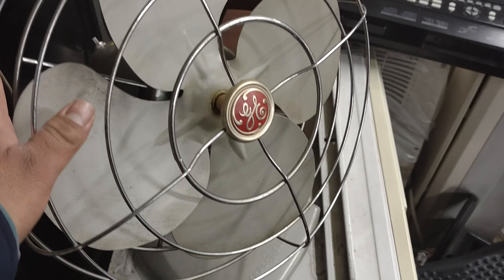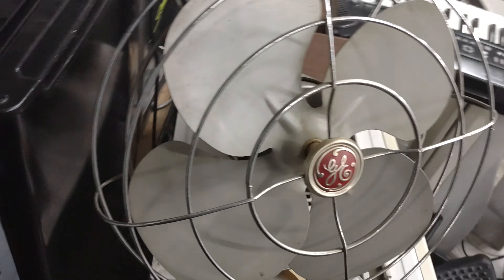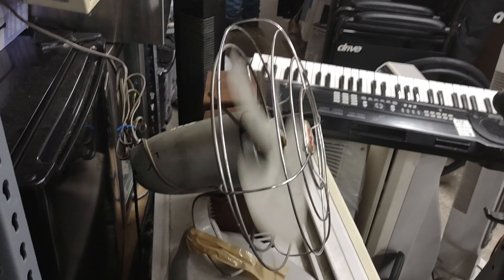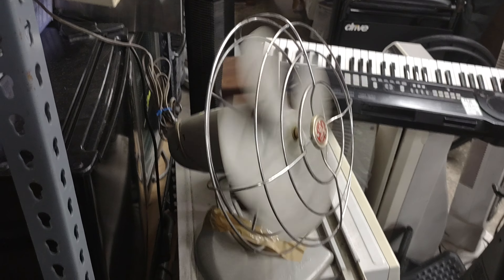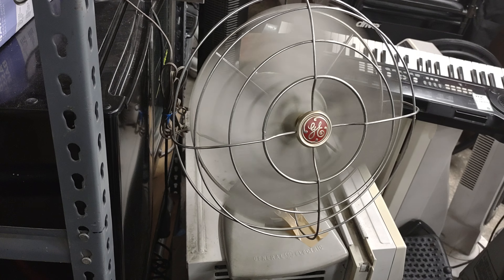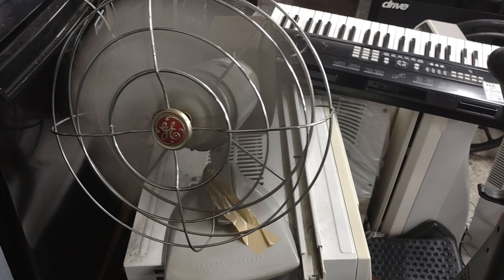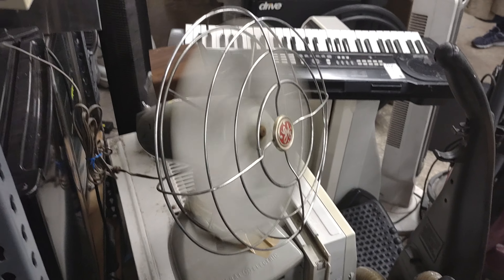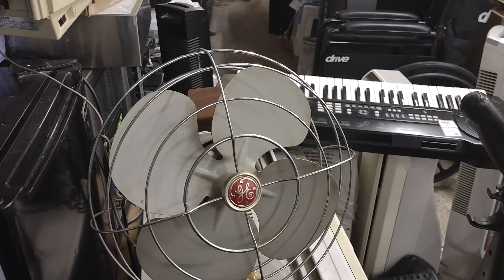1950s General Electric decorative oscillating table fan at Salvation Army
An overview of an antique GE decorative table fan,  this is what high quality standards looks like and it really blows a ton of air, it's enough to outbeat any  5 bladed lasko performance fan